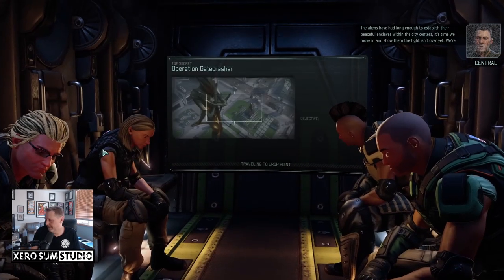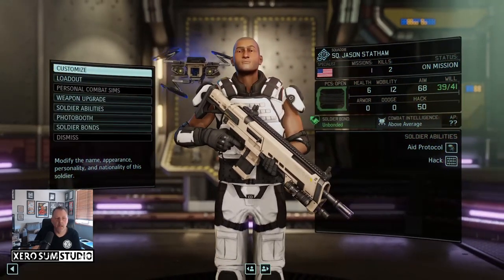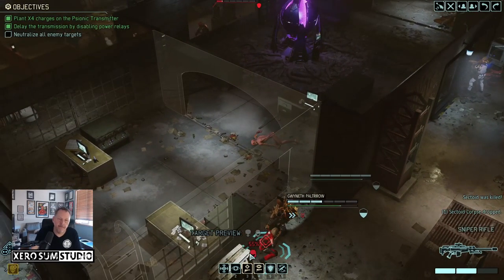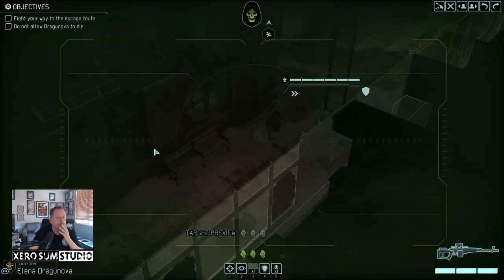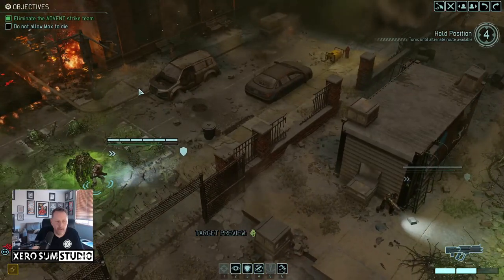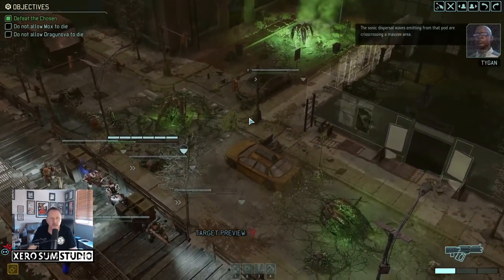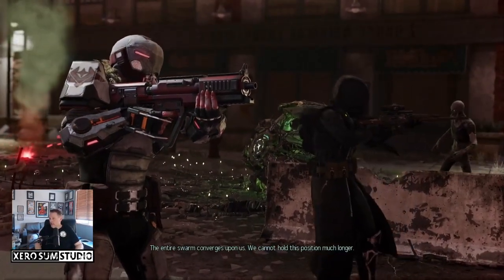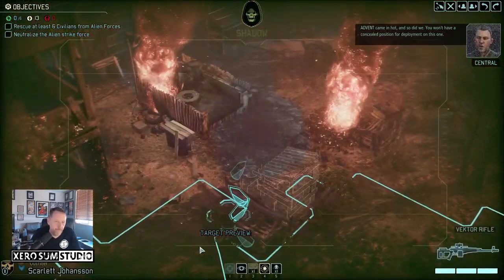XCOM2 Ironman Playthrough Session 1: The Sad Death of Gwyneth Paltrow and The Birth of A New Hope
A playthrough of the magnificent XCOM2: War of the Chosen on Ironman mode, where there are no saves and each mistake is permanent.
I get a kick out of naming the soldiers after famous people and in this first session we see Gwyneth Paltrow become a core member of the team and promoted to a sniper.
Sadly, on one of her very first missions she is shot down by alien scum in a horrible way and lays in a pool of her own goop.
It's truly heartbreaking shit.